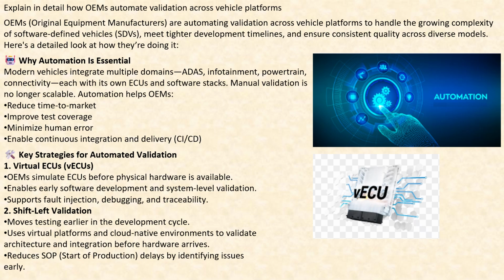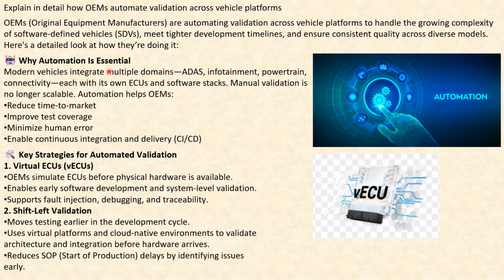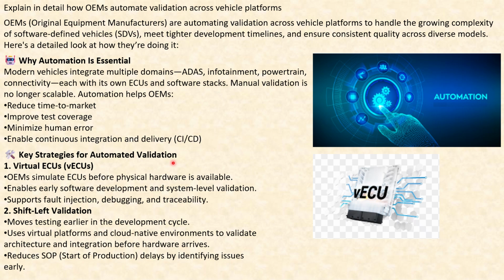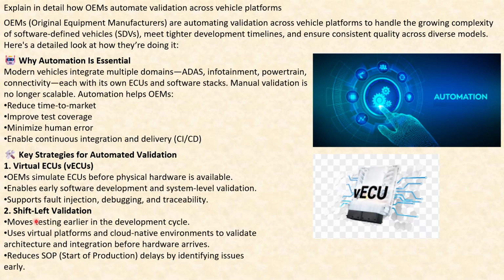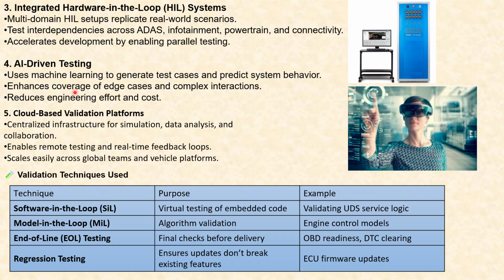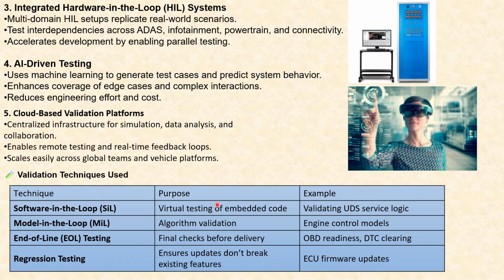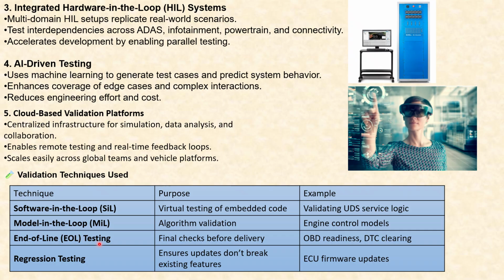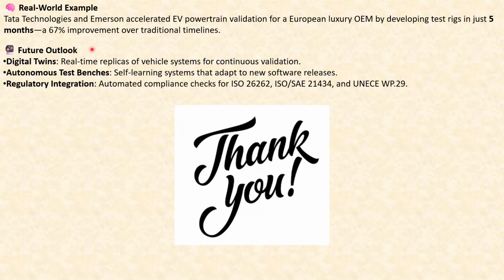How OEMs automate validation across vehicle platforms